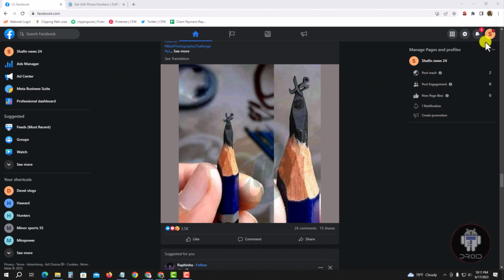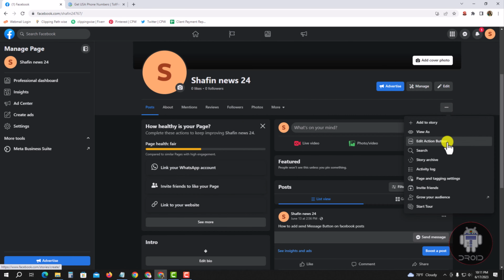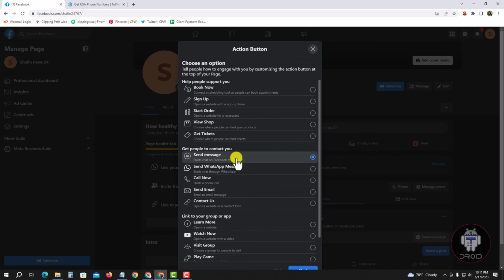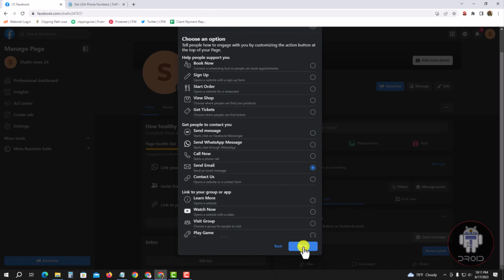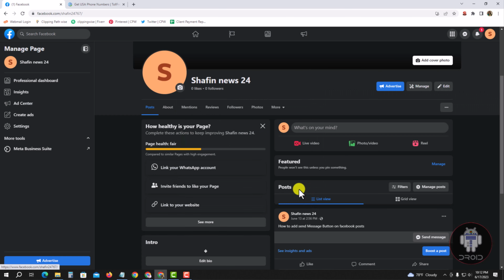How to add send email Button on facebook page on Laptop/PC ( Update )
easily add send email in your facebook page for your audience. Learn how to add an email signup button to your Facebook page. Overview You can add a button to your Facebook page that allows visitors...